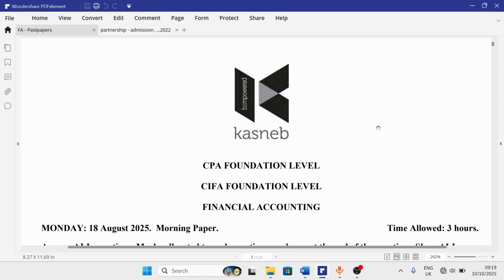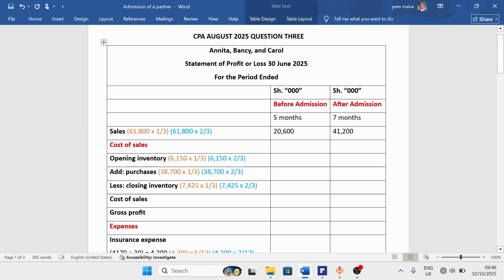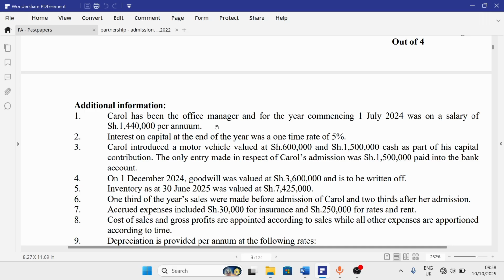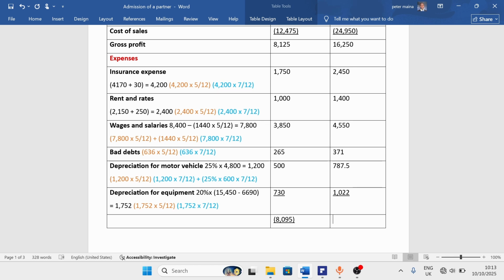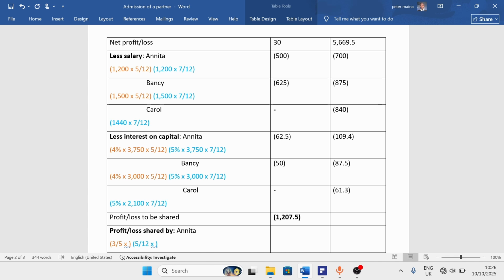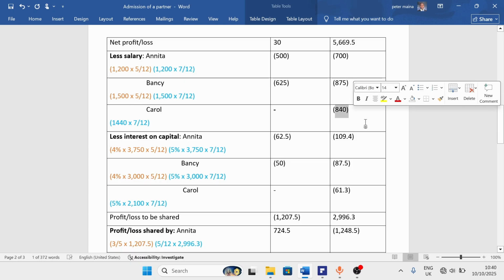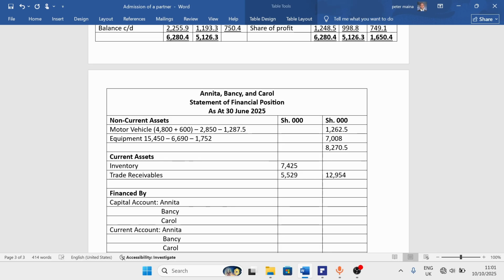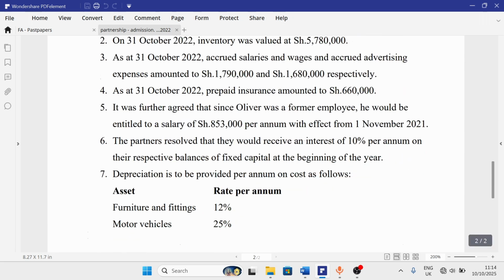Admission of a new Partner - CPA FA August 2025 Q3